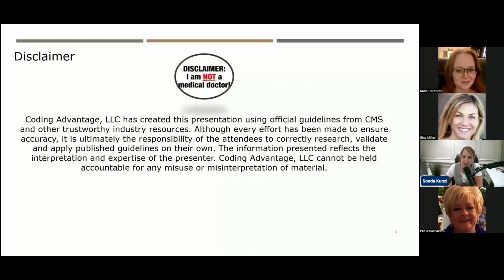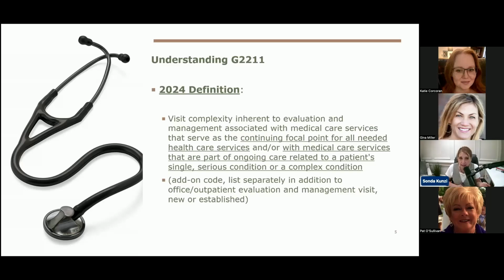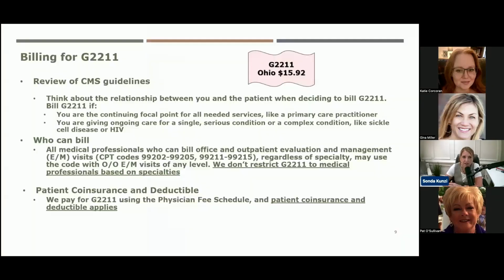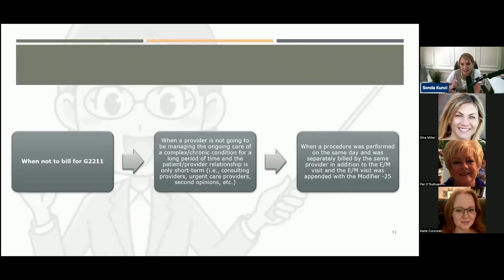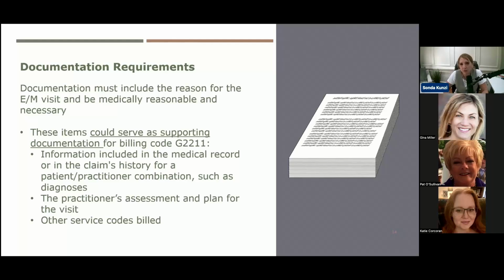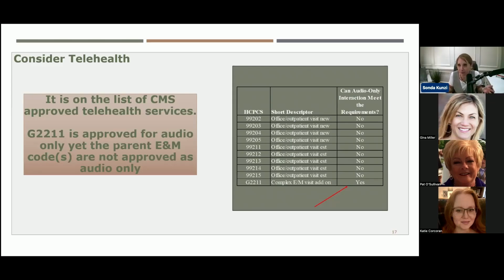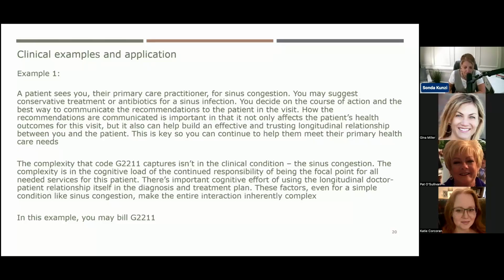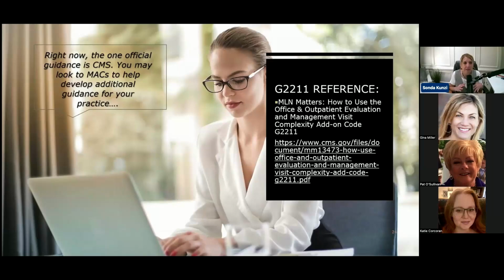G2211: Unlocking Additional Reimbursement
Our G2211 webinar will equip you with the knowledge and tools to maximize your revenue. You'll gain a comprehensive understanding of when and how to bill using this new code, master the documentation requirements for compliance, and discover best practices for accurate billing.